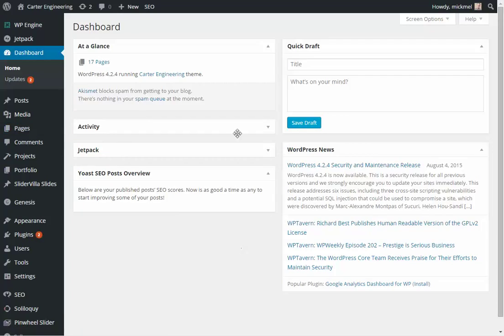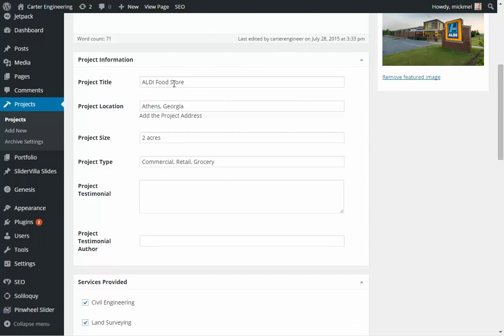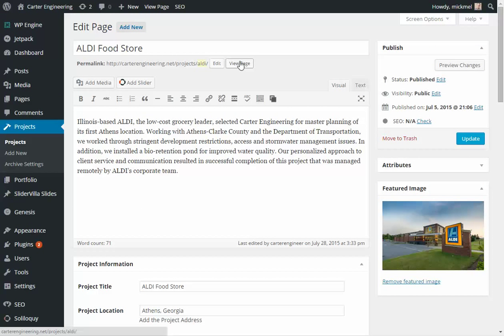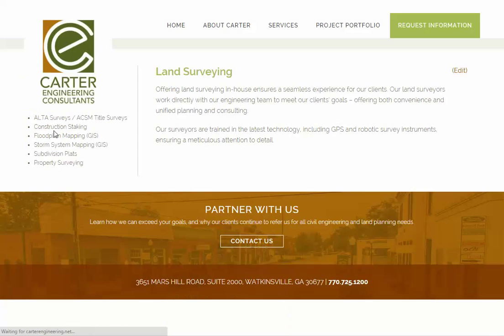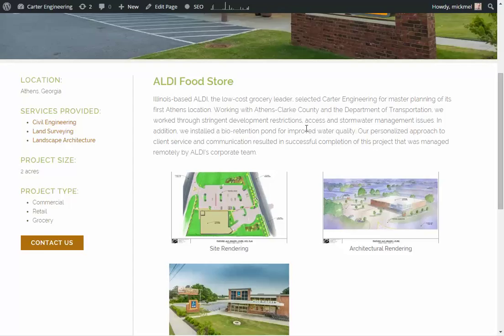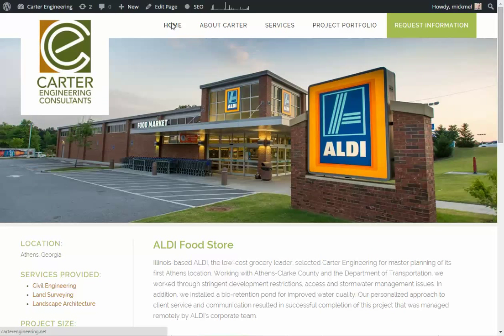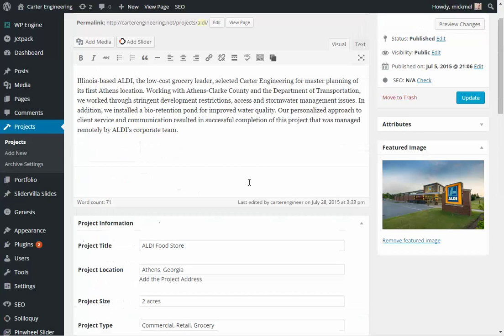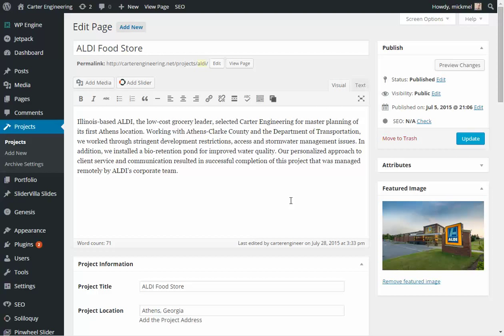Custom Post Types in WordPress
This short video explains why you might want to use a custom post type in WordPress and what makes them so powerful.